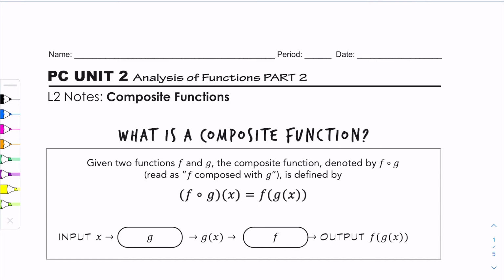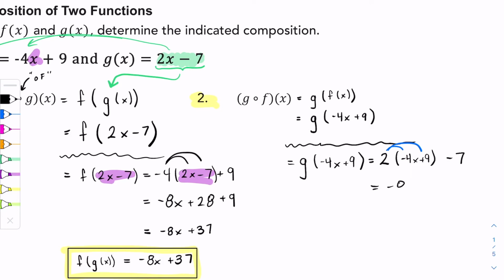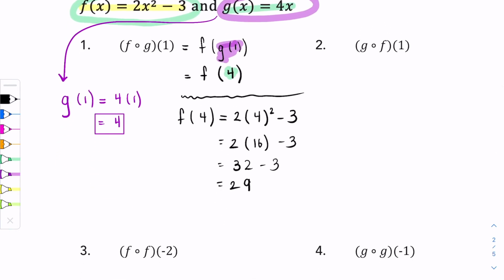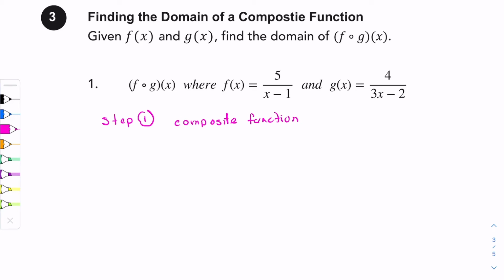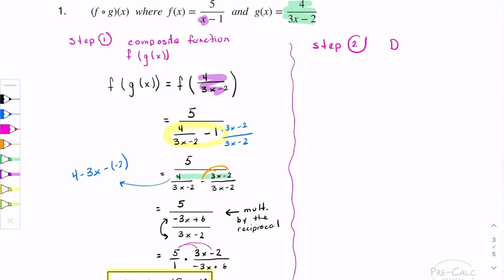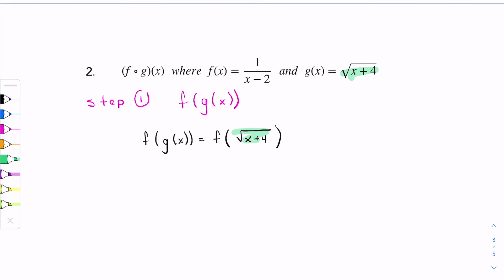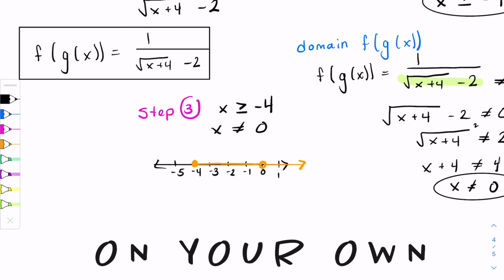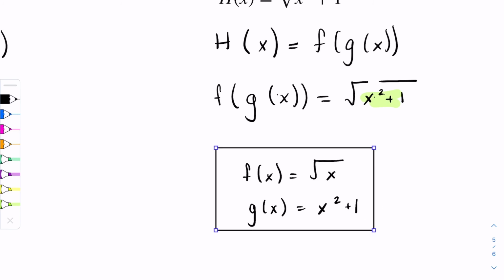PC U2 L2 NOTES